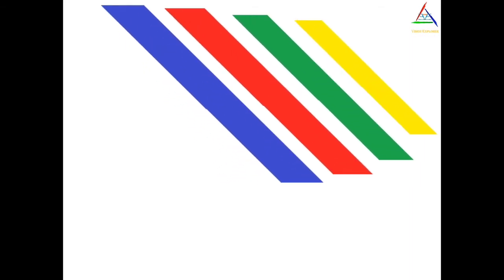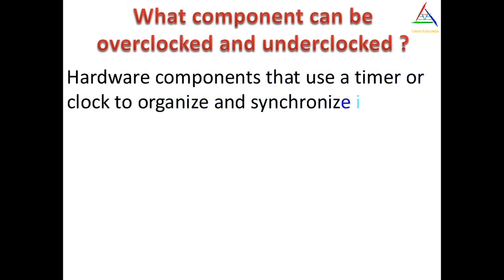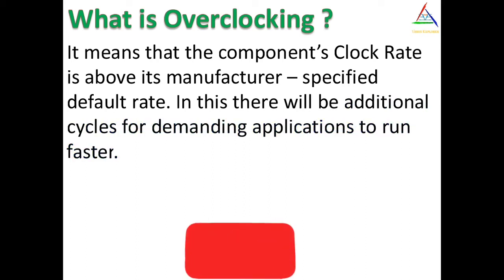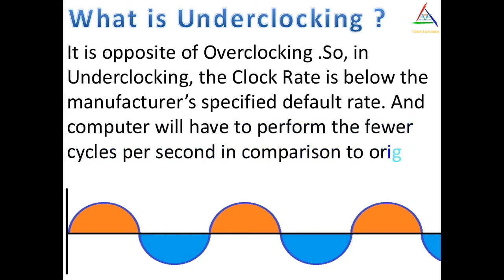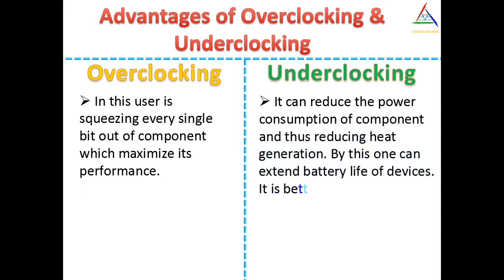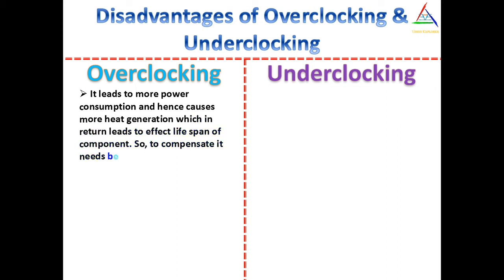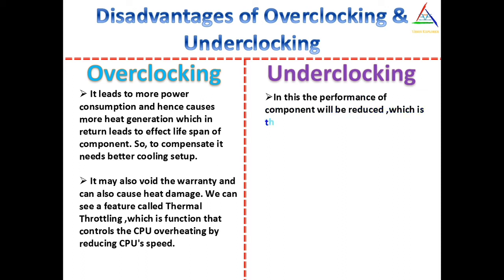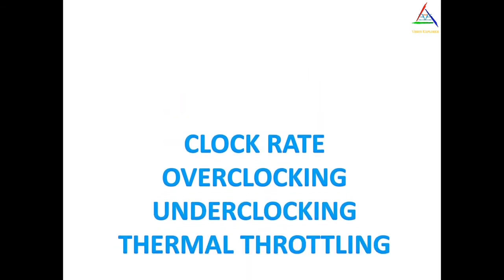Overclocking Vs Underclocking || Clock Rate || Thermal Throttle Explained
In this video we will understand Overclocking and Underclocking and we will also see, What is Clock Rate and What is Thermal Throttle ? So, watch this video till to end to know the concepts of Overclocking, Underclocking, Clock Rate, Thermal Throttle and more.

As it will encourage us to make more interesting videos😊.